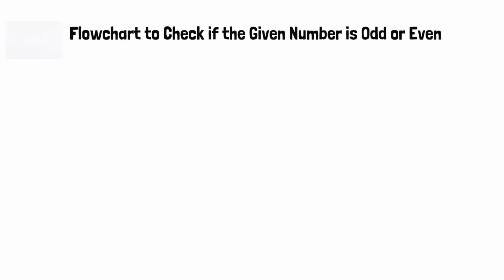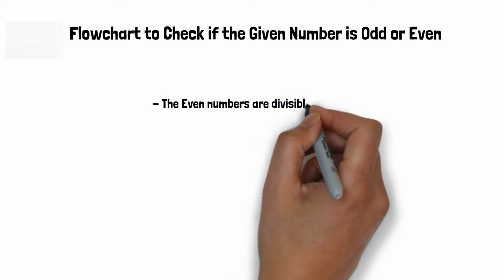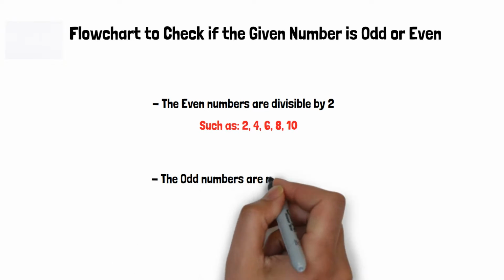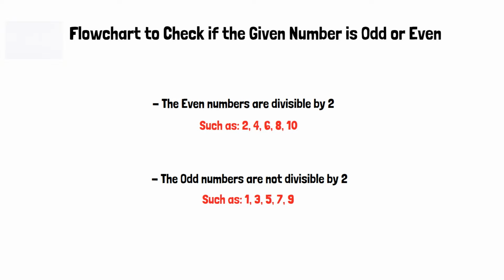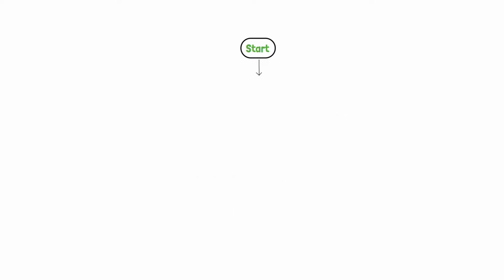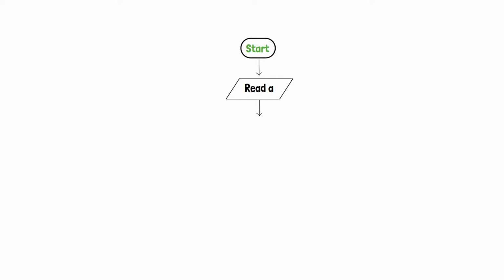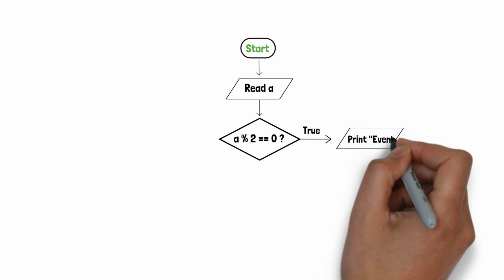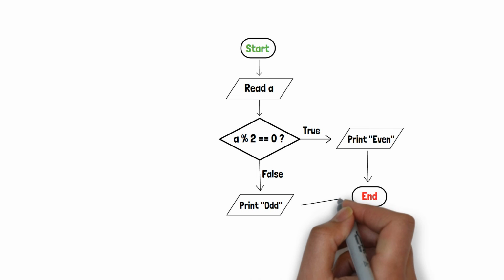Flowchart to Check Whether the Given Number is Odd or Even | Solved!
In this video you'll learn:
How to create a Flowchart to check if the given number is odd or even?

🚀 Welcome to Coding Corner - Unleash Your Coding Potential! 💻

🌐 Latest Tech Trends | 🎓 Programming Tutorials | 💡 Coding Challenges